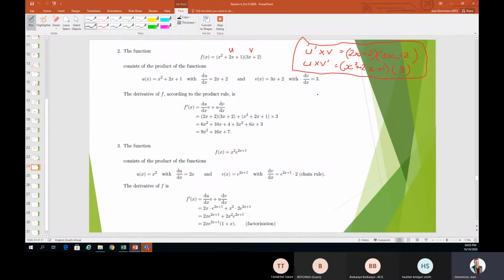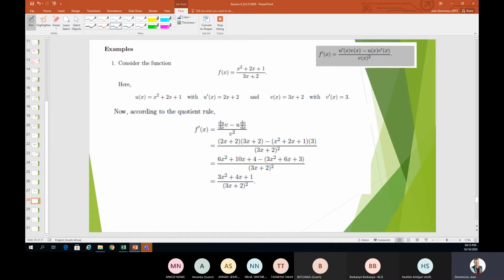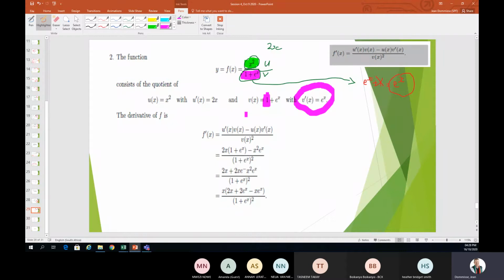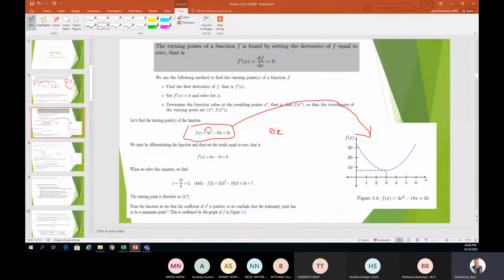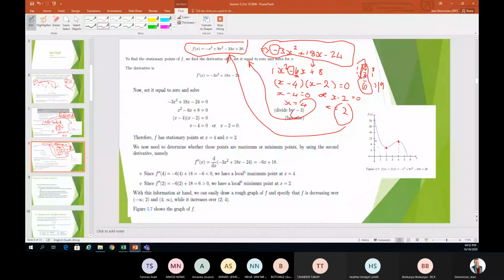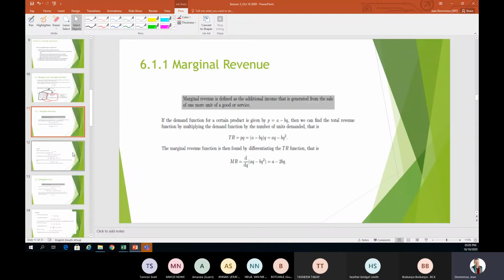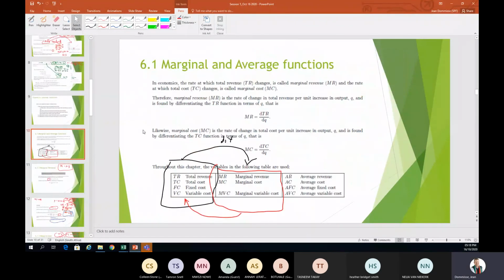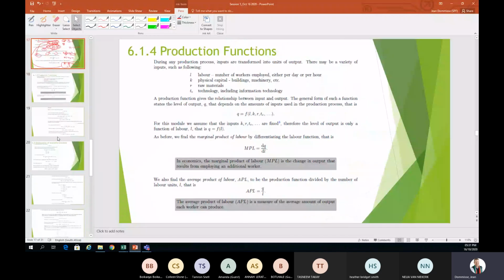DSC1520 16 Oct 2020